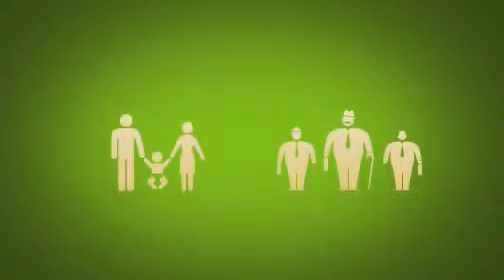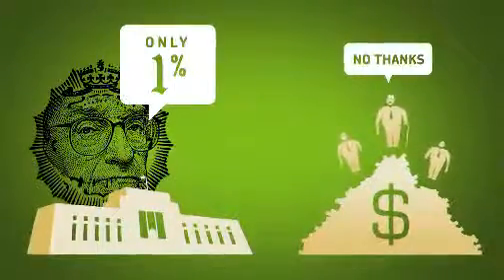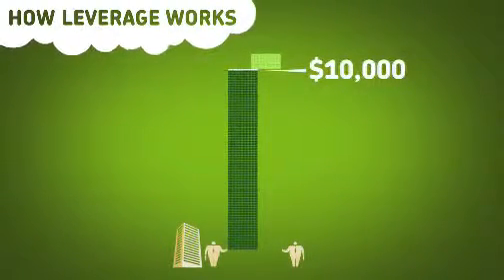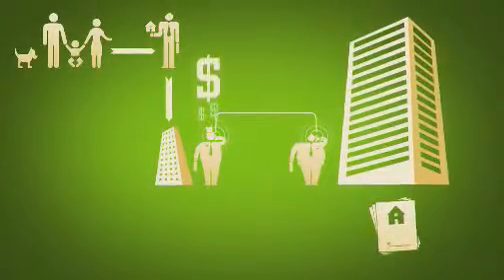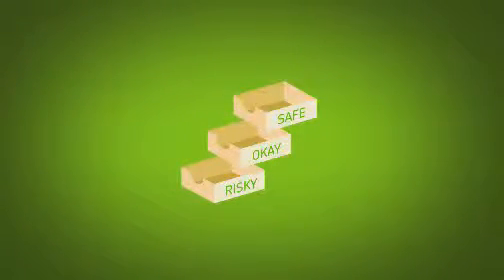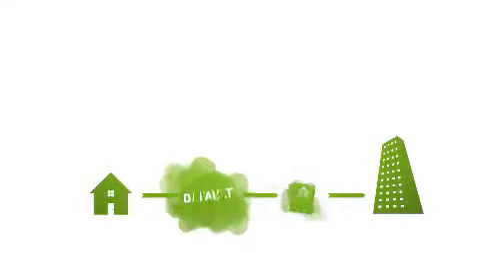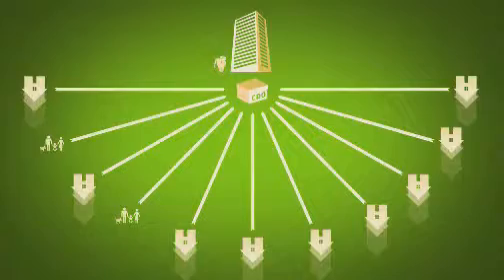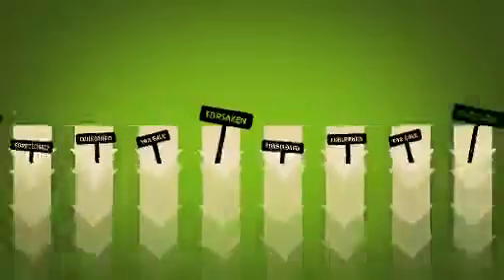The Financial Crisis 2008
FIS HANU International Finance IF 2013